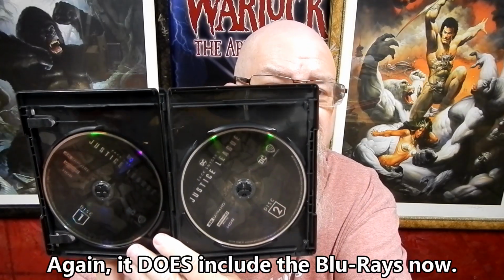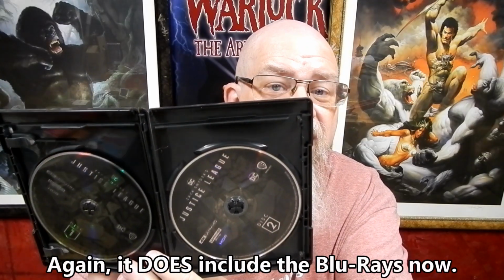ZACK SNYDER'S JUSTICE LEAGUE - 4K REVIEW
My mailing address:
Jerry Fleming
Protection, Kansas 67127

My Home Theater:
DVD shelves